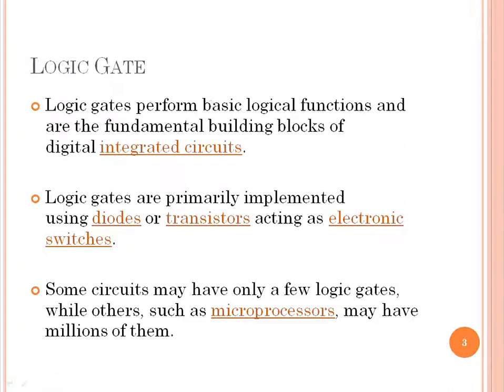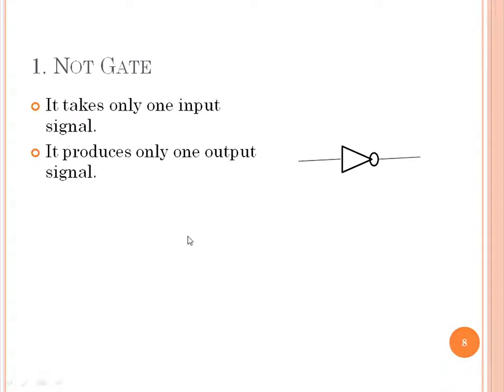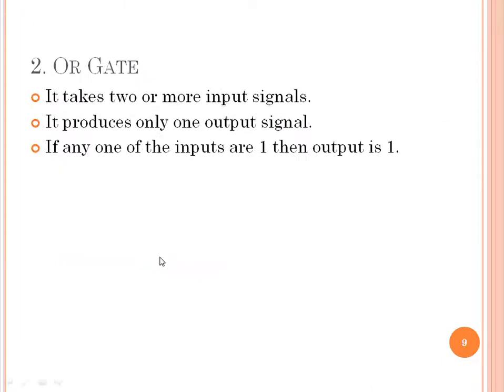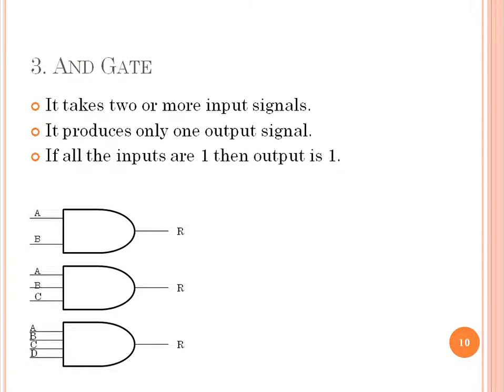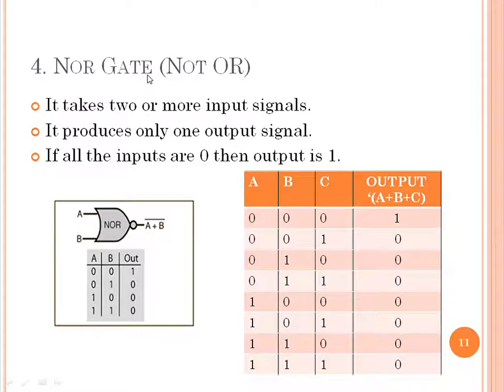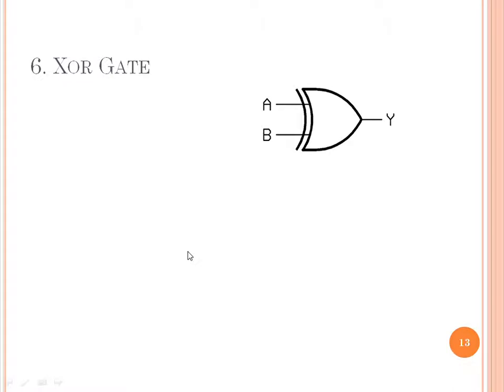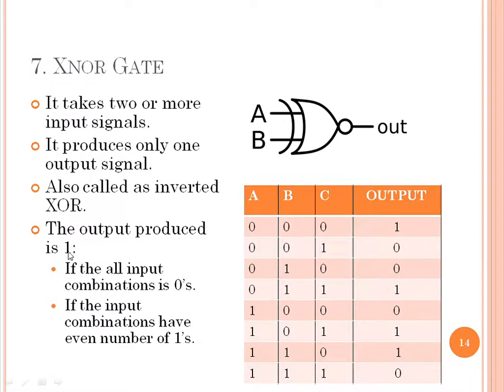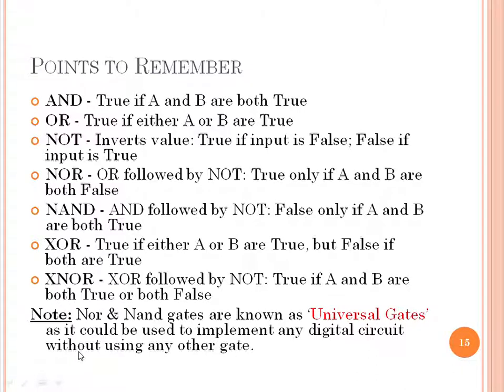Boolean Logic Part I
Boolean Logic Basic Concepts for Std XI Students